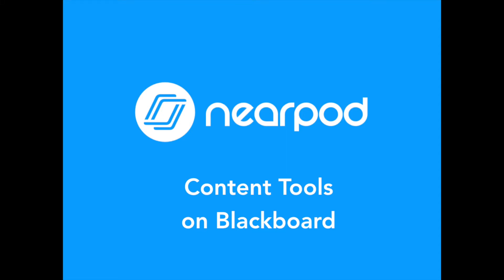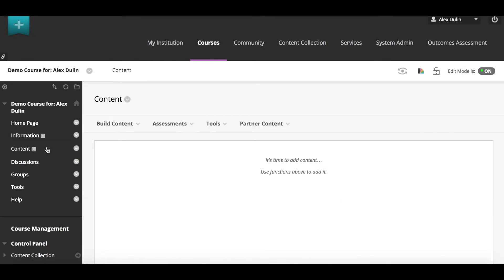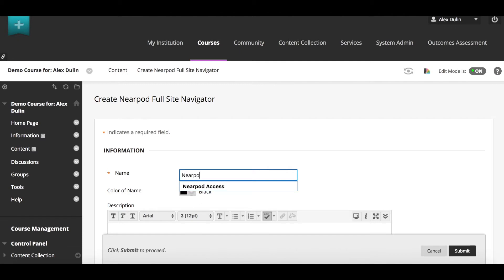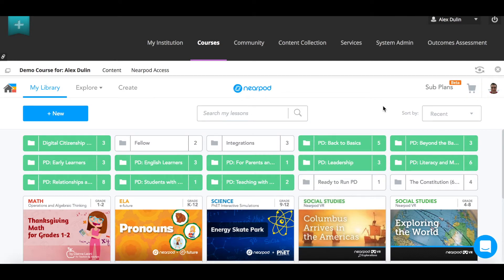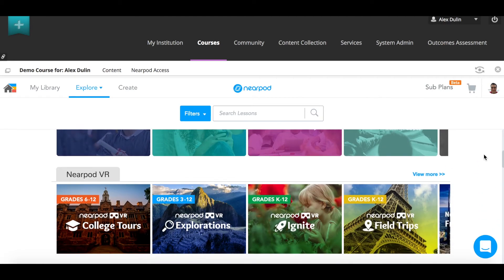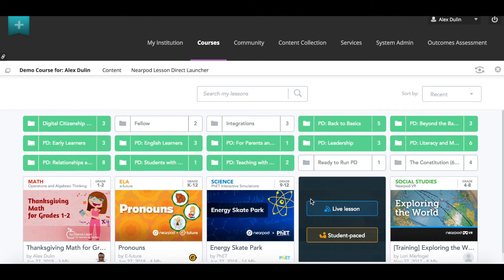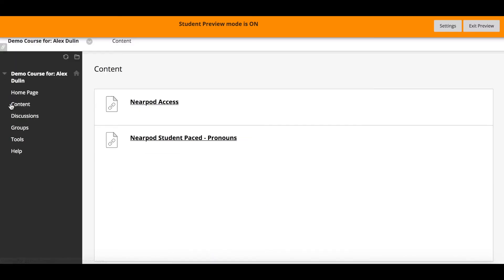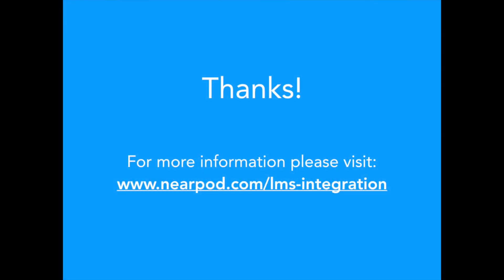Nearpod Content Tools on Blackboard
Learn about Nearpod's integration with Blackboard in this short video.